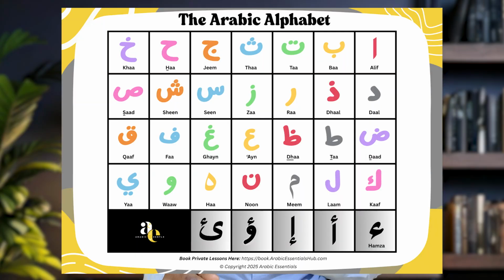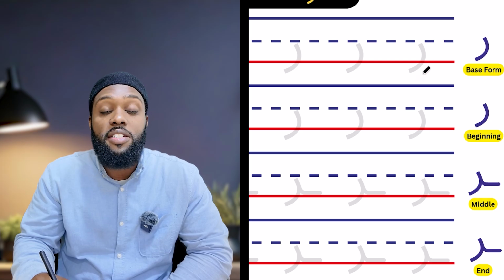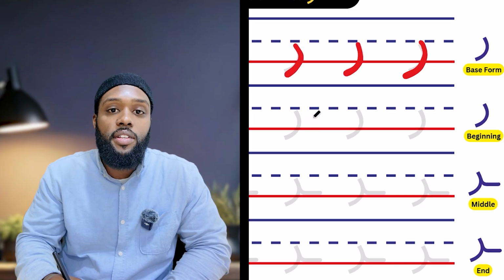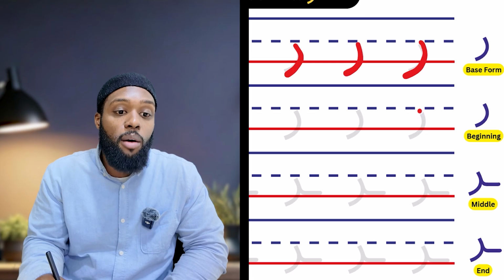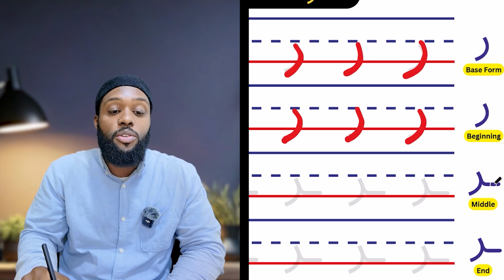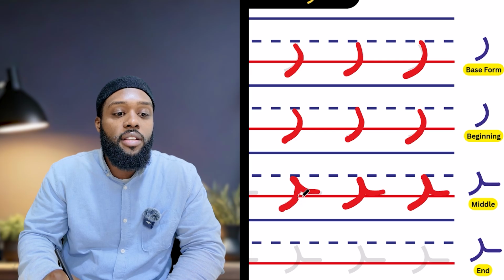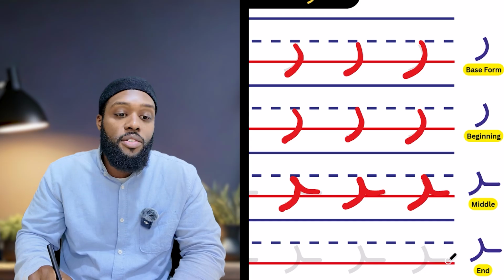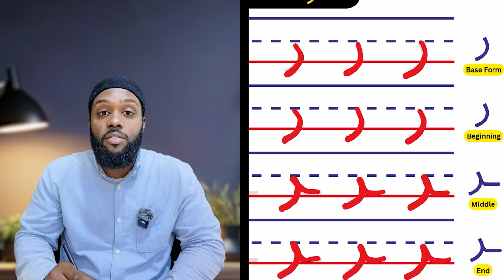Learn The Arabic Alphabet | Lesson 10: Raa ر | Read, Write, & Pronounce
Welcome to Lesson 10 of the Arabic Alphabet Series! In this video, we'll master the letter Raa (ر) - the tenth letter of the Arabic alphabet. This comprehensive lesson covers everything beginners need to know about Raa.

What You'll Learn:
✅ How to recognize and read the letter Raa
✅ Proper pronunciation of Raa
✅ Step-by-step writing technique
✅ Common words that contain the letter Raa
✅ Tips for memorizing this essential letter

Whether you're just starting your Arabic journey or need to refresh the basics, this video will give you a solid foundation. Perfect for absolute beginners!

🌱If you find value in my content and want to support my journey